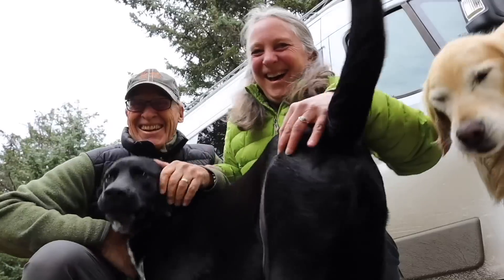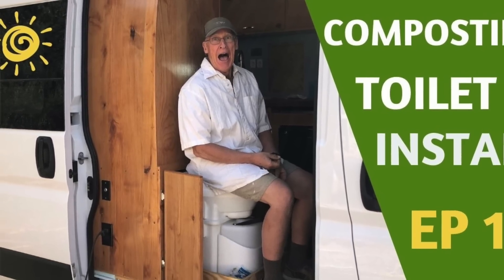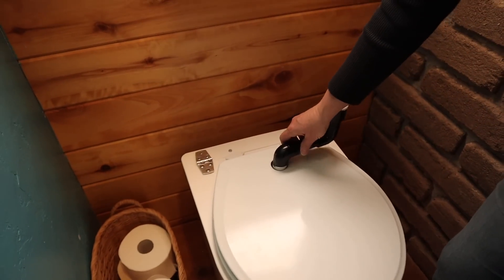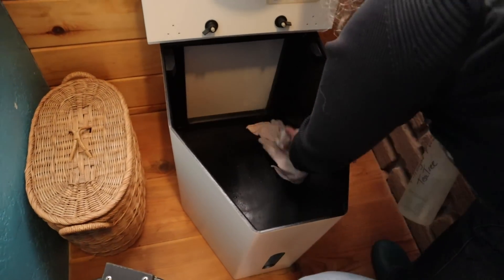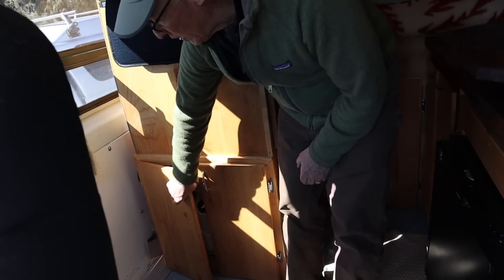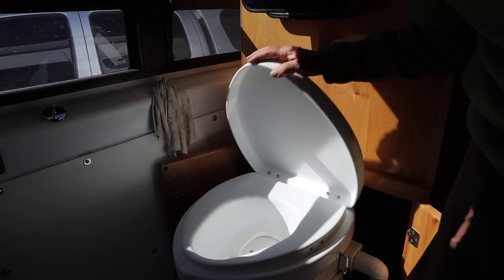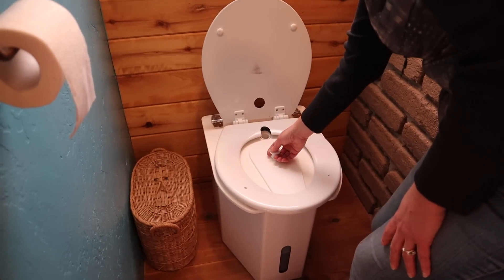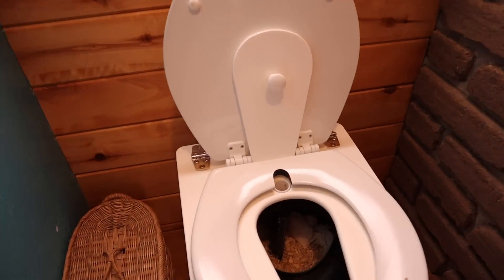The Scoop on Poop//EP 11 Nature's Head VS C-Head Composting Toilet in a van or in an Off-Grid Home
In this video, we’re going to give you the brutally honest truth about our experience using the Nature’s Head and using the C-Head composting toilets in both our Promaster Van and in our Off-Grid home.

Join us as we get into the details that most people politely don’t talk about during their van tours or in tours of their off-grid homes.

We spare no embarrassment to ourselves so that you can get the information you need before choosing to buy, use, and live with a composting toilet.

C-Head ~ ATTENTION! C-Head has removed its website and as far as we know, the Boon Jon and other toilets they make are no longer available.

HERE’S A LINK TO MY BOOK
📘 BOOK Twisted Oak: A Journey to Create a Self-Sustaining Life and Home by Kristina Munroe PE

When you sign up for a membership, our channel gets one free month.

TIME CODES
00:00 - Introduction
02:27 - Using the C-Head Composting Toilet
03:36 - Not separating the liquids and solids
07:14 - Cleaning the C-Head,
11:30  - Using the Nature’s Head
14:06 - Cleaning the Nature’s Head
19:06 - Nature’s Head vs. C-Head
19:21 - Likes and Dislikes of the C-Head
23:28 - Likes and Dislikes of the Nature’s Head
26:37 - Nature’s Head in an off-grid home
27:48 - Wrap-Up

OFF-GRID HOMES

OFF-GRID VANLIFE